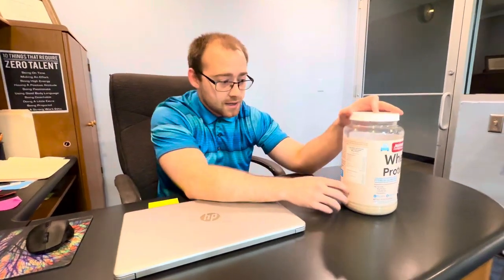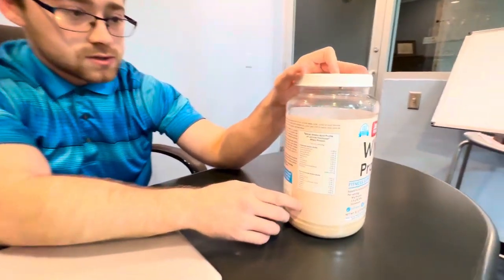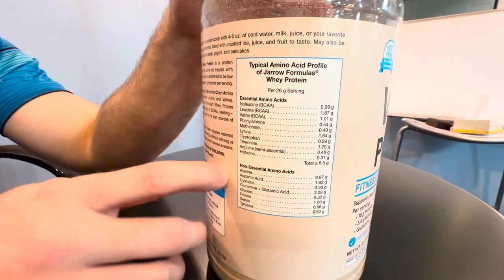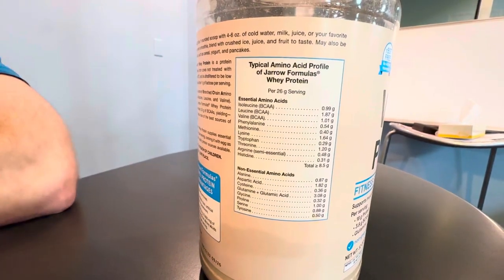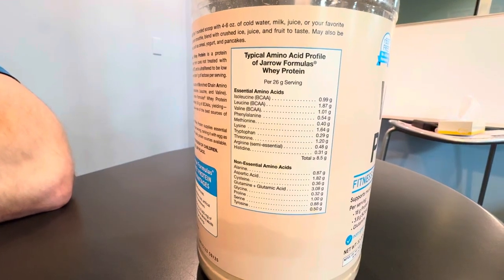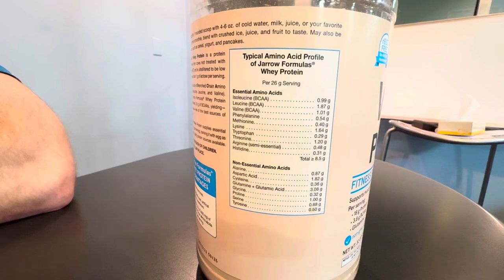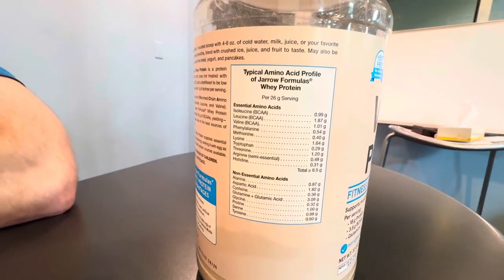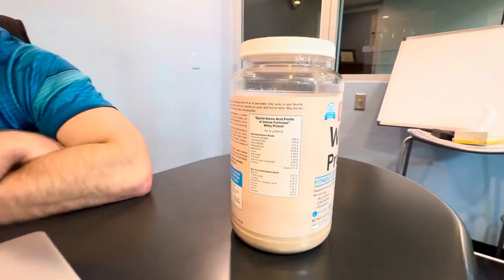Protein Powders with RD Jon